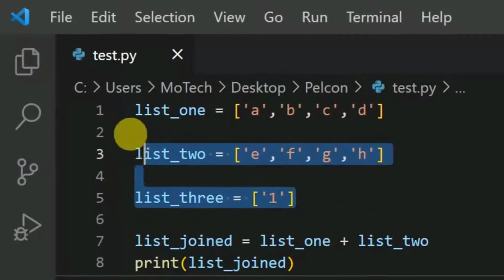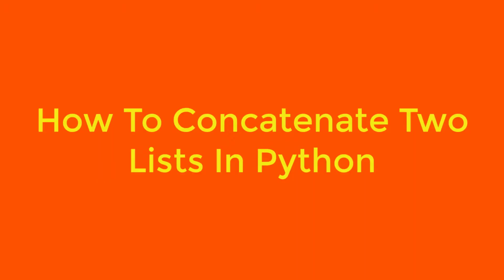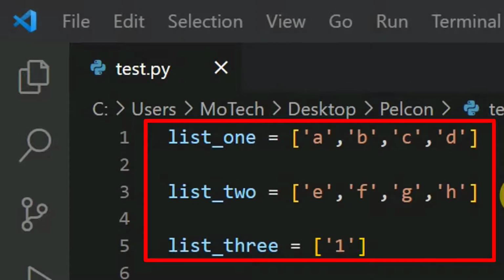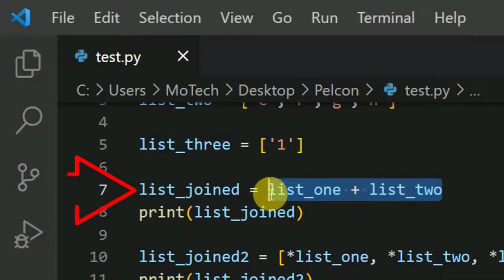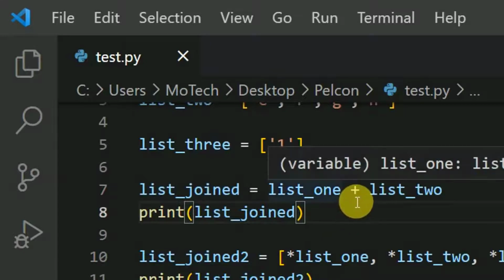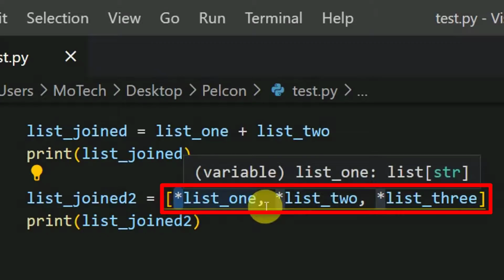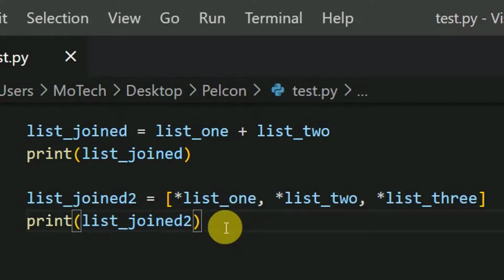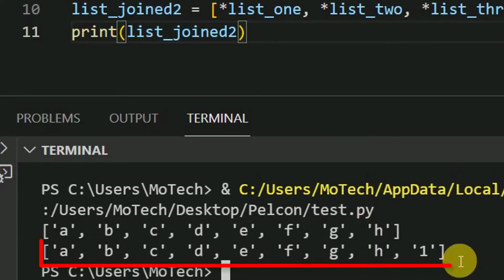How To Concatenate Two Lists In Python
Concatenate Two Lists In Python
This operation is useful when we have numbers of lists of elements which needs to be processed in a similar manner

Ways to concatenate two lists in Python

    Method 1 : Using Naive Method.
    Method 2 : Using + operator.
    Method 3 : Using list comprehension.
    Method 4 : Using extend()
    Method 5 : Using * operator.
    Method 6 : Using itertools.chain()

But in this video we are going to use method 2 and method 5.